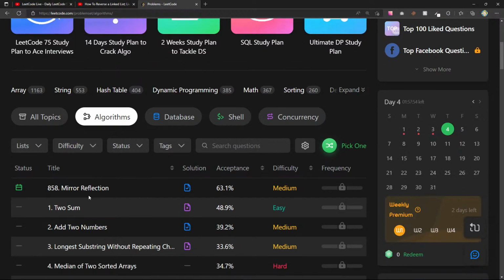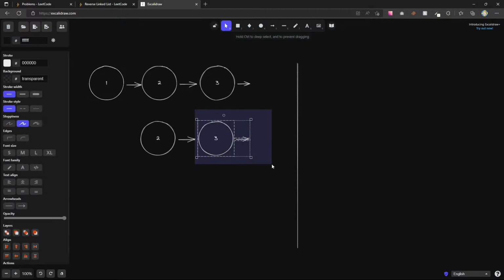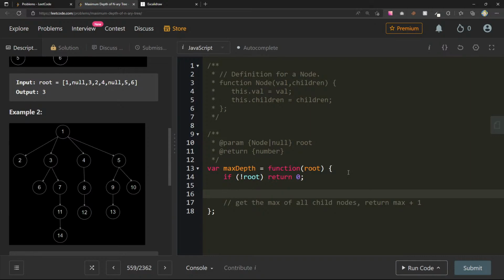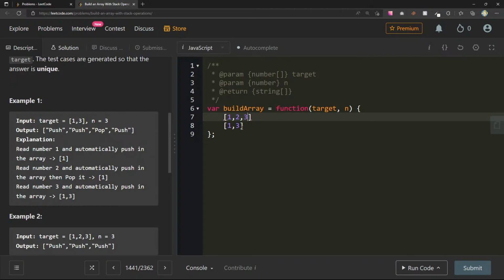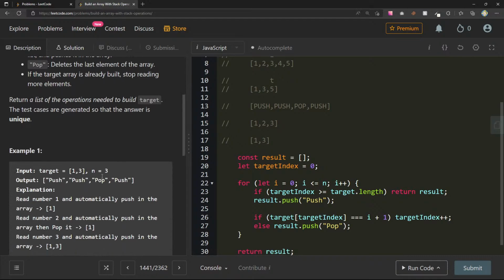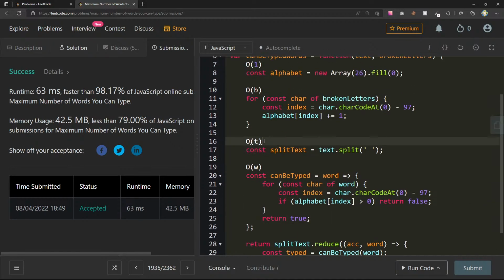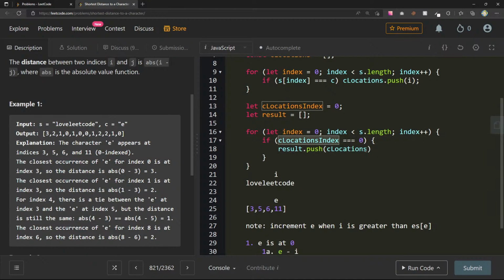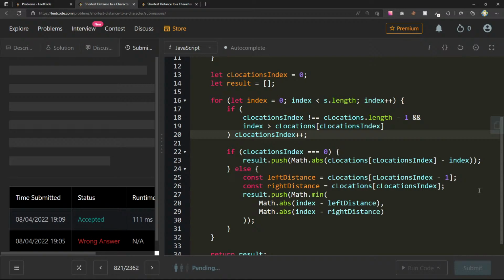How To Reverse a Linked List; Live!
📚 Chapters:

00:00 Introduction
02:00 Reverse Linked List
16:54 Maximum Depth of N-ary Tree
29:12 Build an Array with Stack Operations
42:12 Maximum Number of Words You Can Type
52:30 Shortest Distance to a Character